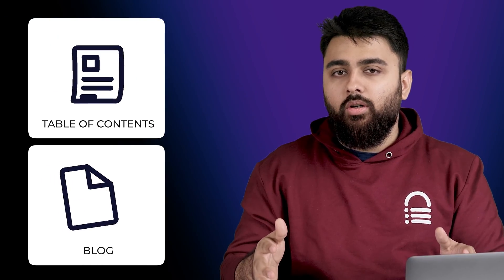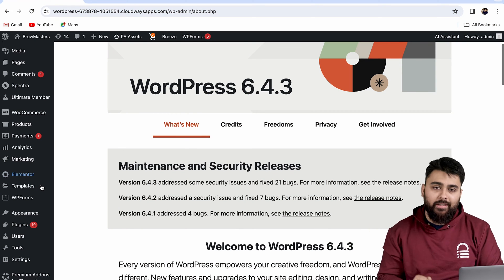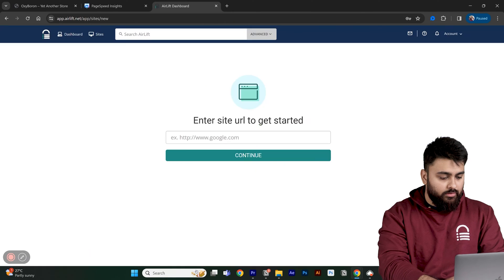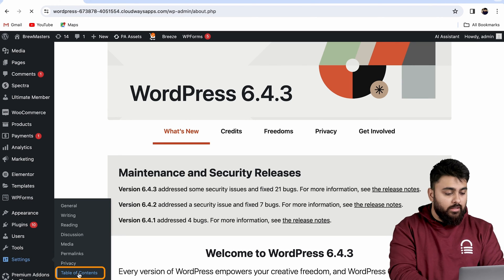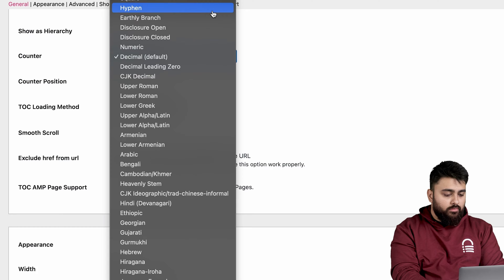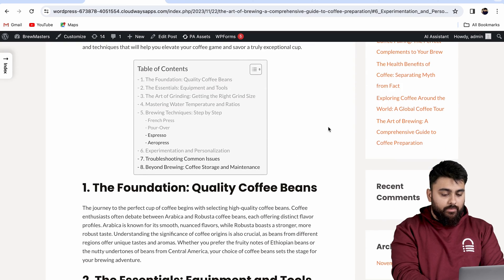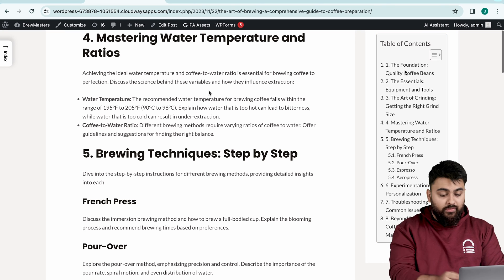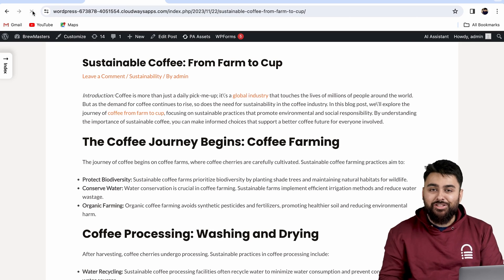Easily Add Any Table of Contents in WordPress (FREE)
⭐ Giveaway: Our 100% FREE plugin makes any site 3X faster In this video, we will learn how to create a table of contents for your blogs, making it easier for readers to navigate. We will use a free plugin and also enable features such as making the TOC sticky, ensuring it remains visible when scrolling through the blog. Additionally, we will make the headings of the TOC clickable, allowing readers to navigate to their desired section of the blog.

00:00 How to create TOC?
00:32 Install a free plugin for TOC
00:46 Blogs will not load faster if...
01:33 Enable these features in TOC
02:30 How make TOC sticky?
02:50 Place TOC on sidebar
03:19 Remove TOC from particular blog
03:52 DONT MISS THIS!